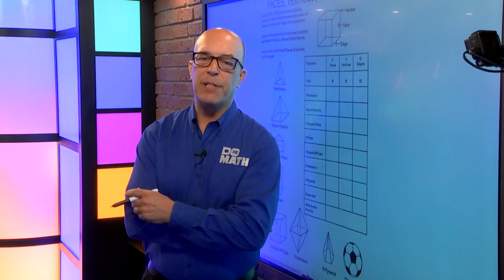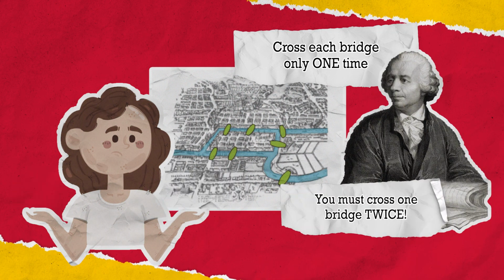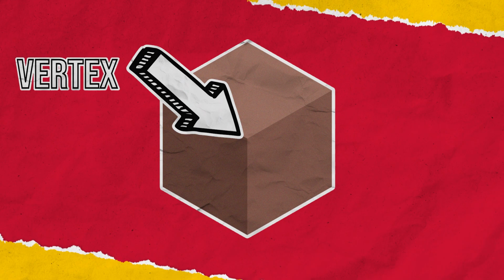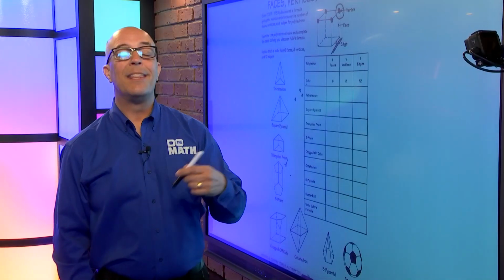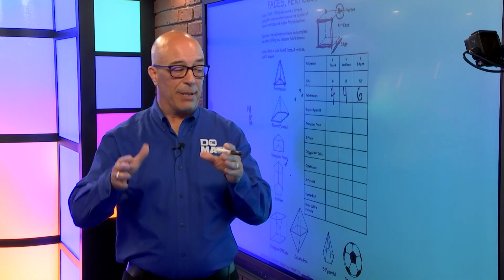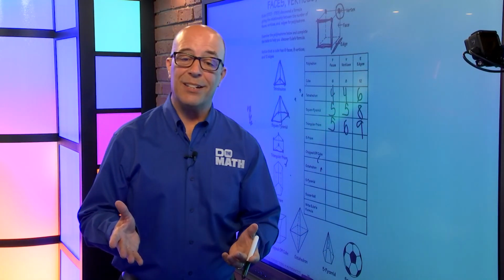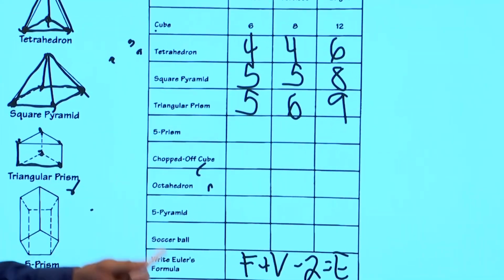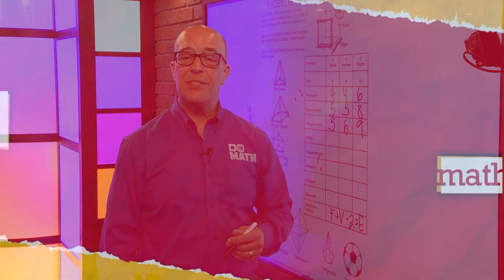Meet a Mathematician - Leonhard Euler